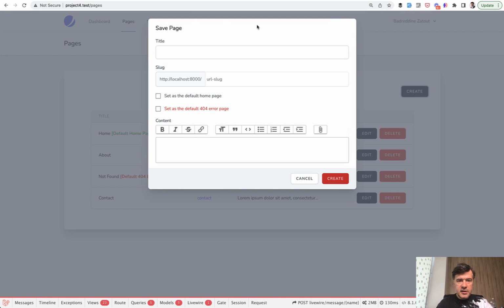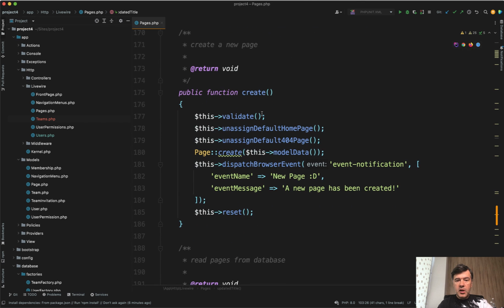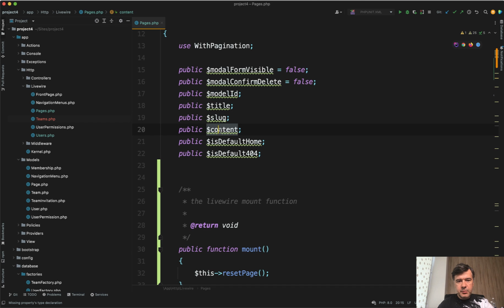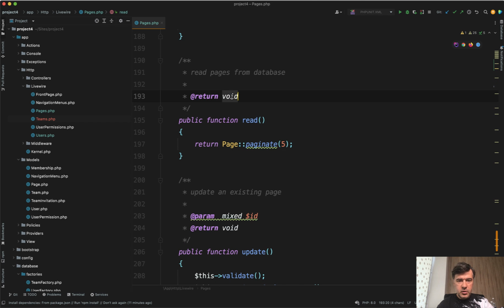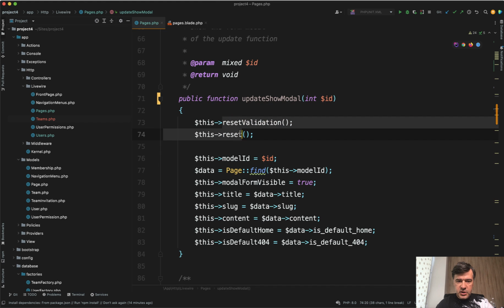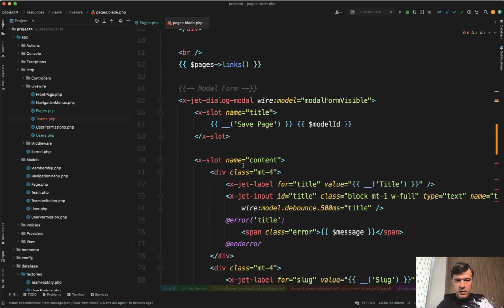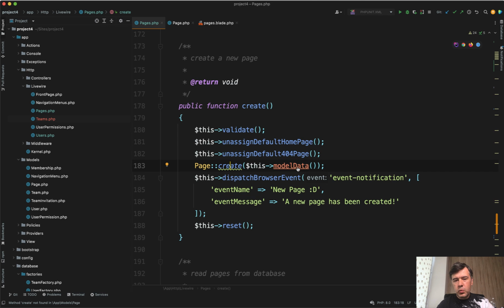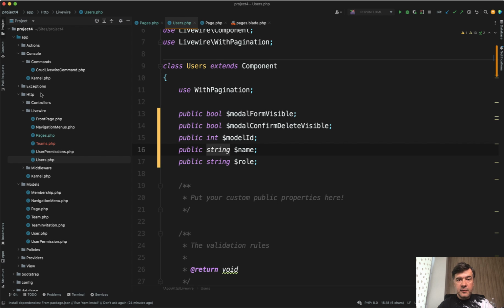Livewire CRUD with Modals - Code Review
In this video, I will showcase and review the code of a simple Laravel + Livewire CMS.